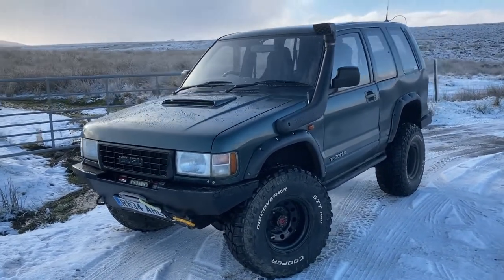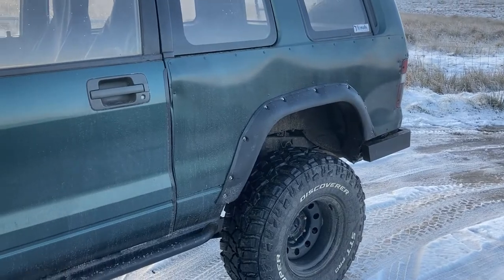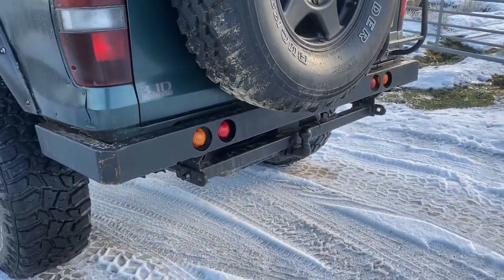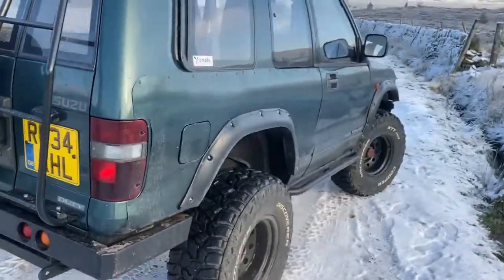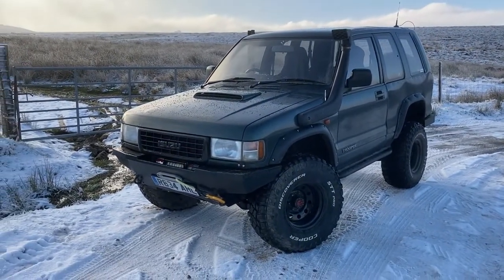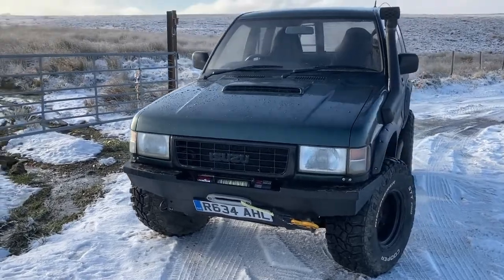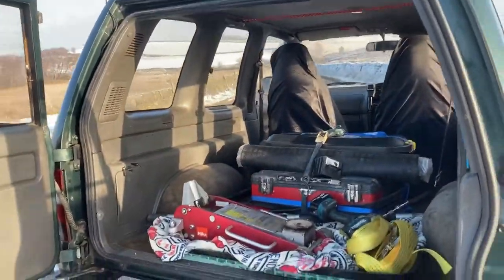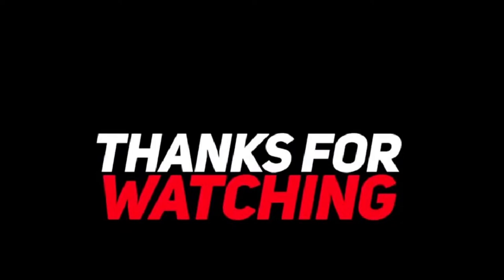Isuzu Trooper Modified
What I've done to my Isuzu Trooper Off Roader